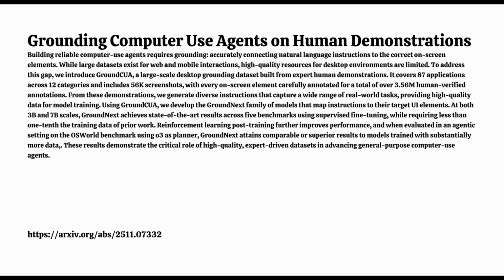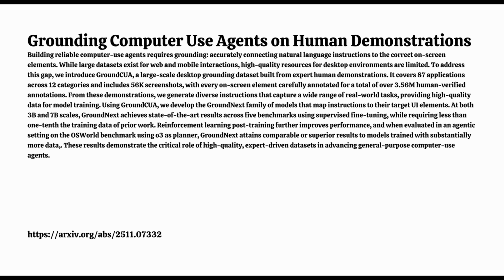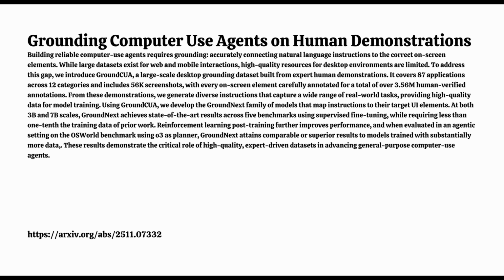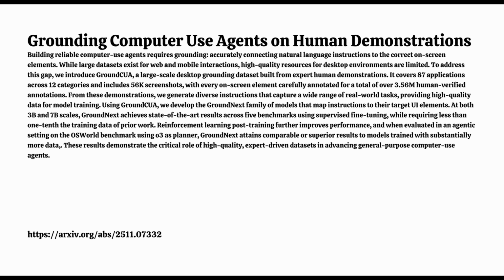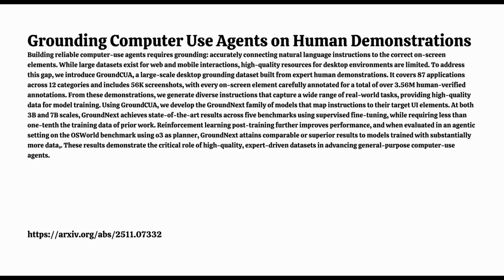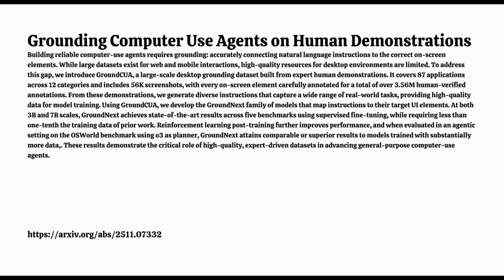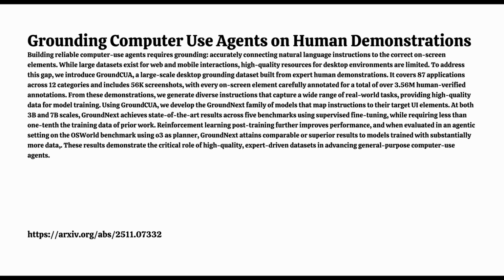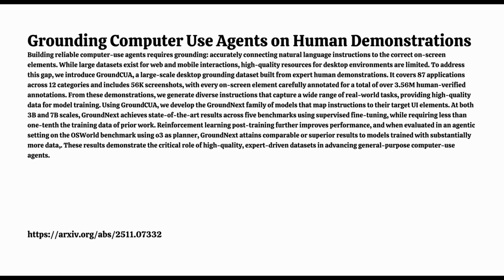Grounding Computer Use Agents on Human Demonstrations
Abstract: Building reliable computer-use agents requires grounding: accurately connecting natural language instructions to the correct on-screen elements. While large datasets exist for web and mobile interactions, high-quality resources for desktop environments are limited. To address this gap, we introduce GroundCUA, a large-scale desktop grounding dataset built from expert human demonstrations. It covers 87 applications across 12 categories and includes 56K screenshots, with every on-screen element carefully annotated for a total of over 3.56M human-verified annotations. From these demonstrations, we generate diverse instructions that capture a wide range of real-world tasks, providing high-quality data for model training. Using GroundCUA, we develop the GroundNext family of models that map instructions to their target UI elements. At both 3B and 7B scales, GroundNext achieves state-of-the-art results across five benchmarks using supervised fine-tuning, while requiring less than one-tenth the training data of prior work. Reinforcement learning post-training further improves performance, and when evaluated in an agentic setting on the OSWorld benchmark using o3 as planner, GroundNext attains comparable or superior results to models trained with substantially more data,. These results demonstrate the critical role of high-quality, expert-driven datasets in advancing general-purpose computer-use agents.